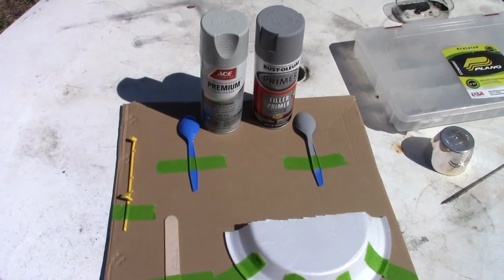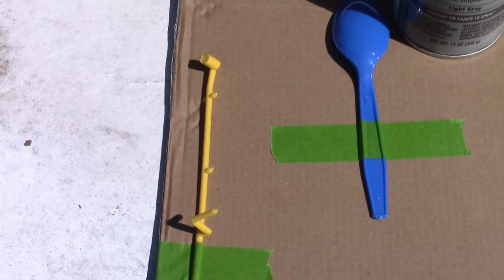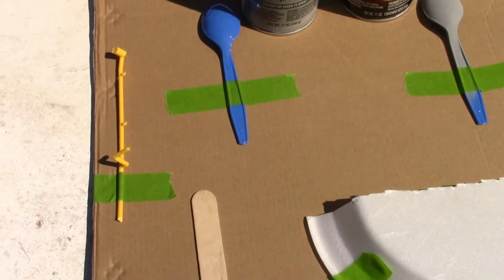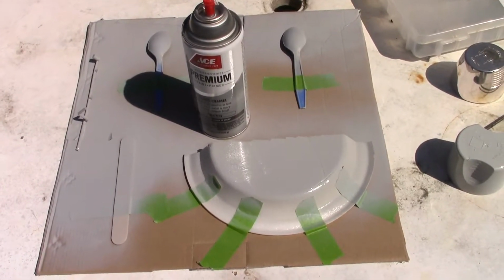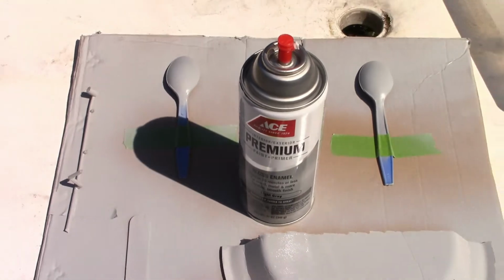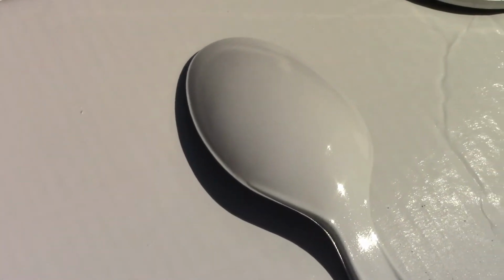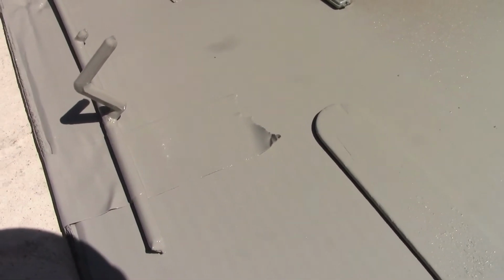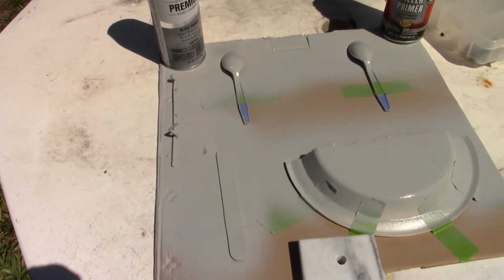Testing Ace spray paint and primer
Testing this Ace spray paint showed me that it is actually a very good hobby paint! Available at Ace Hardware.